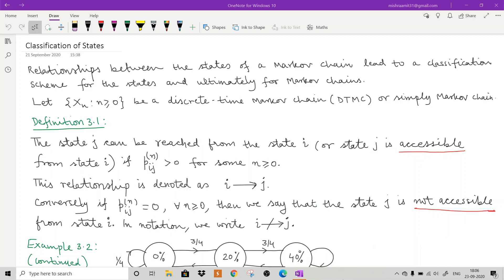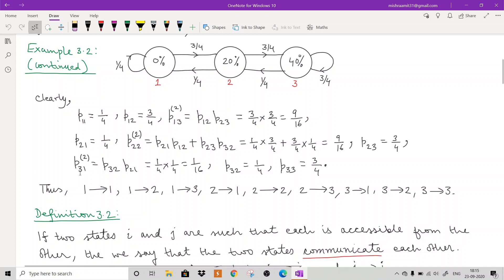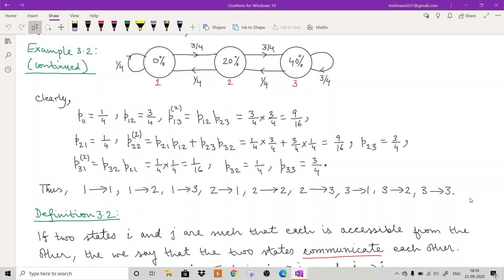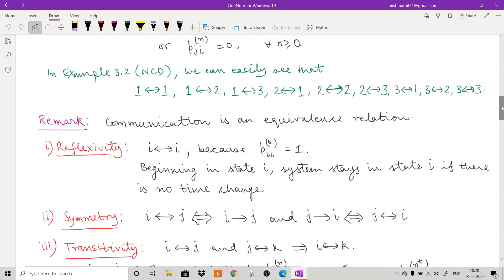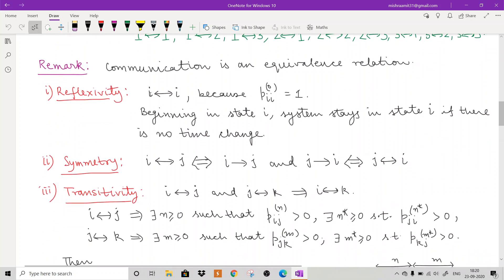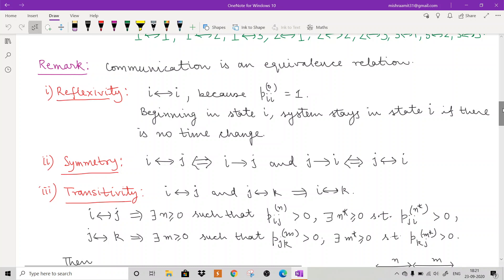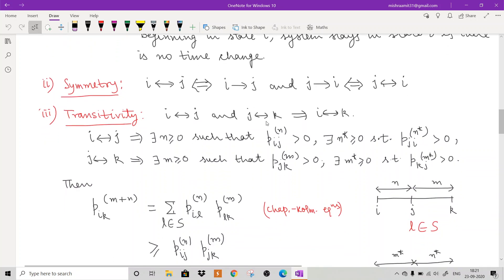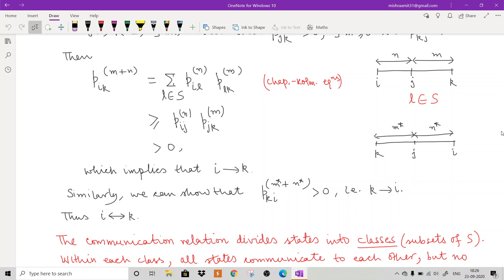Classification of States and Markov Chains-1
In this lecture, I have discussed accessibility and communicability of states and have shown that the communication is an equivalence relation. The definitions of irreducible and reducible Markov chains have also been discussed with suitable examples.